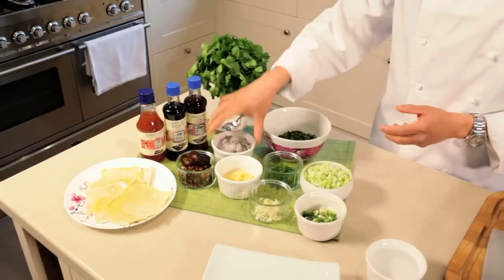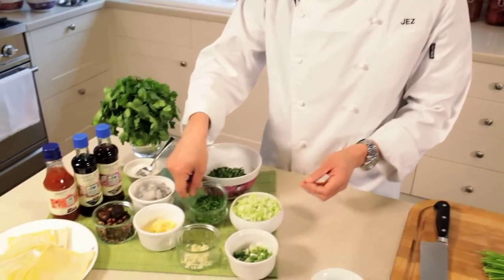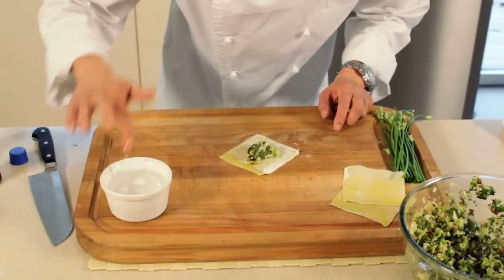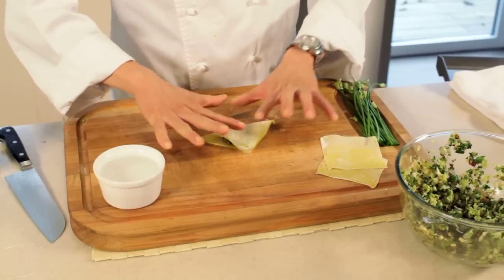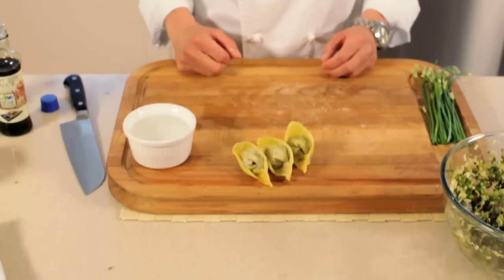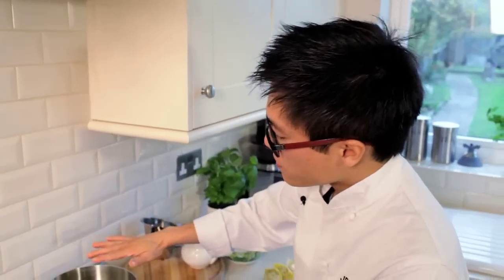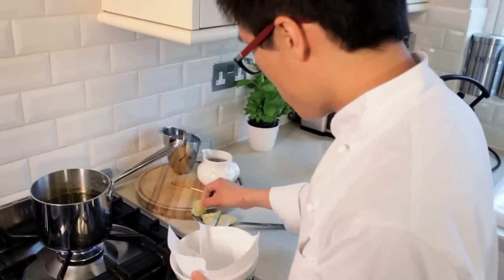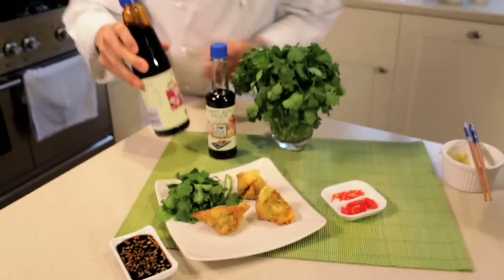How To Make Crispy Wontons - Blue Dragon x Jeremy Pang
Watch Oriental expert Jeremy Pang show you how to make this delicious, quick and simple Crispy Wontons recipe with Soy Sauce at home.